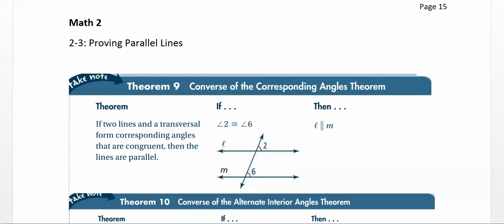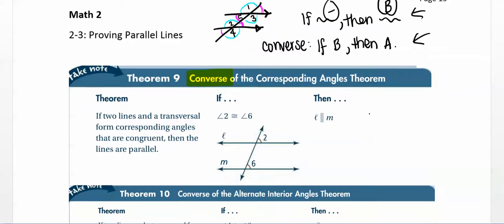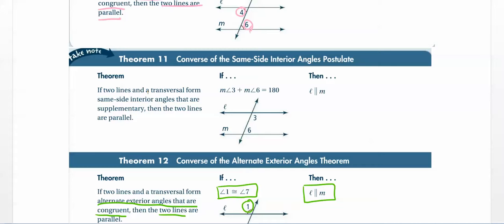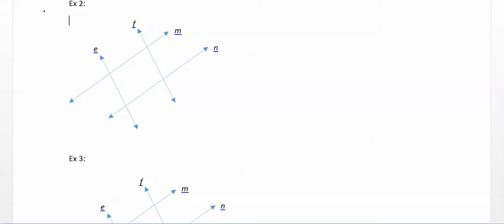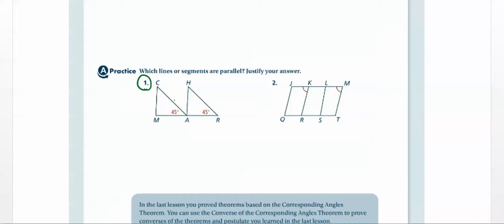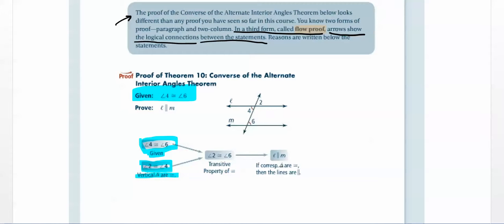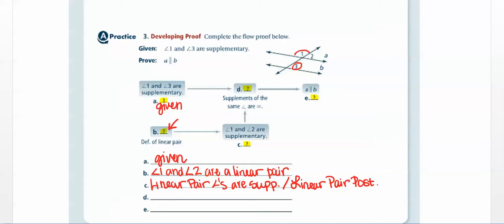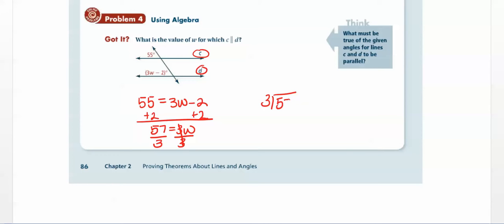Math 2: 2-3: Proving Parallel Lines